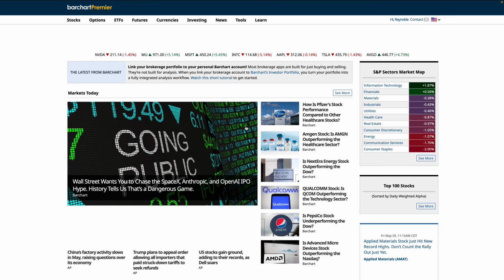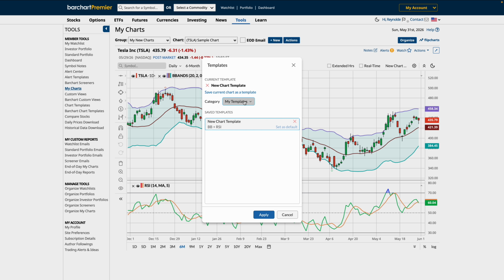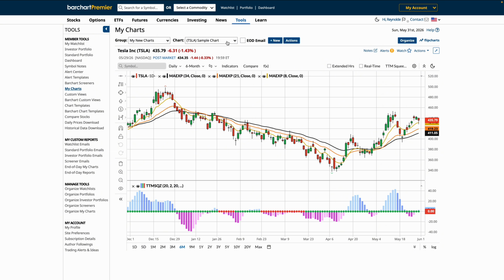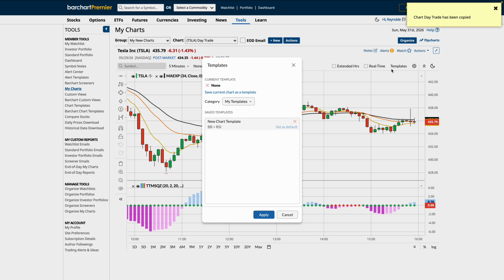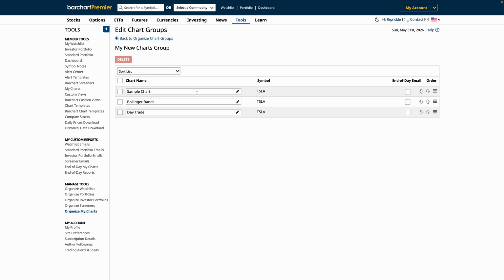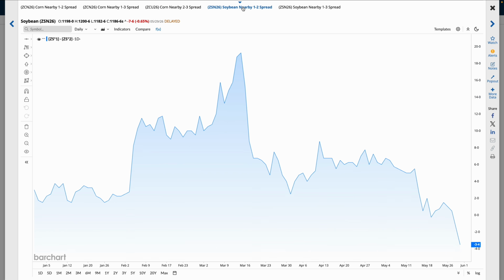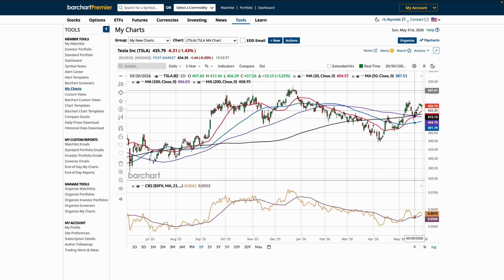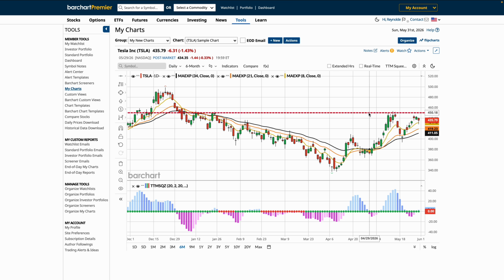Stop Rebuilding Your Chart Setups Every Day | My Charts Tutorial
Want to save multiple chart setups for the same stock, ETF, futures contract, or spread? In this tutorial, you'll learn how to use My Charts on Barchart to build, organize, and manage your own library of custom chart setups.

Unlike standard charts, My Charts allows you to save multiple versions of the same symbol with different indicators, trend lines, drawings, templates, and timeframes. Whether you're analyzing long-term trends, swing trades, futures spreads, or sector opportunities, My Charts helps streamline your workflow and keep your analysis organized.

In this video you'll learn:

✅ How to create and save custom charts
✅ How to organize charts into Chart Groups
✅ How to copy, rename, and manage saved charts
✅ How to use Flipcharts within My Charts
✅ How to save charts directly from Interactive Charts
✅ How to access My Charts inside Dashboard
✅ How to build a repeatable chart analysis workflow

My Charts is one of the most powerful ways to organize your market research and technical analysis across stocks, ETFs, futures, forex, and more.

Timestamps

0:00 Introduction to My Charts
0:11 Why traders use My Charts
0:42 Creating a new chart setup
1:20 Managing charts with the Actions menu
1:58 Saving multiple setups for the same symbol
2:15 Organizing charts with Chart Groups
2:41 Using Flipcharts inside My Charts
3:01 Saving charts from Interactive Charts
3:21 Accessing My Charts in Dashboard
3:37 My Charts Workflow & additional learning resources